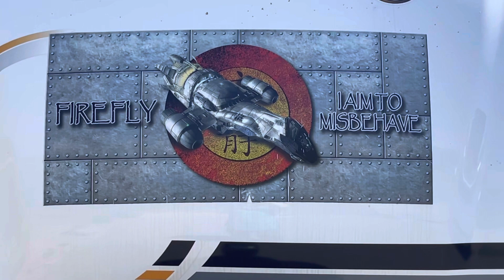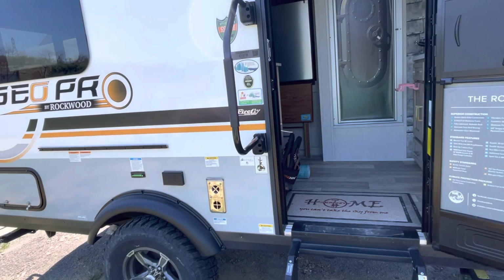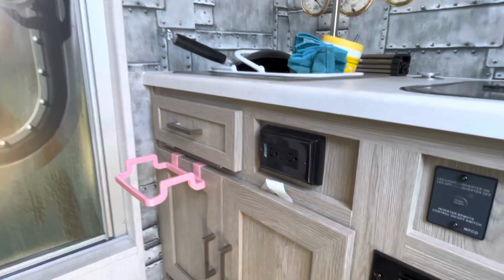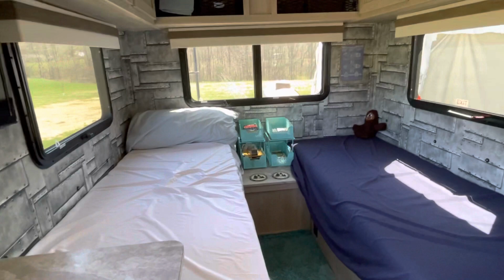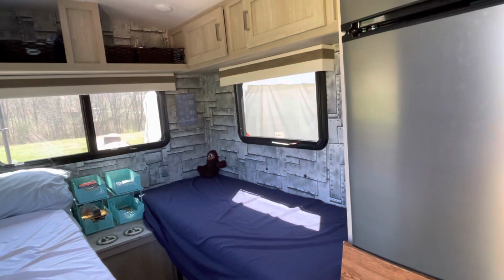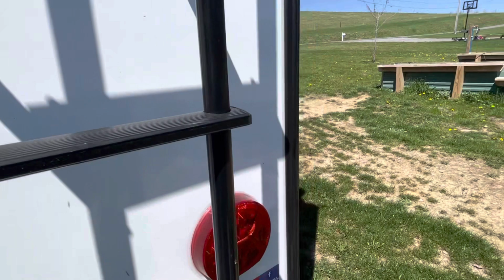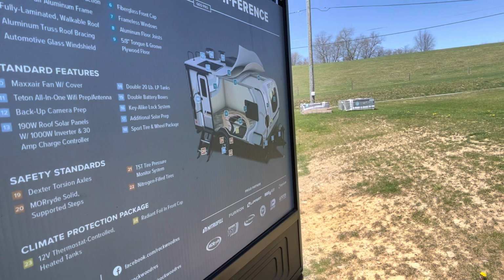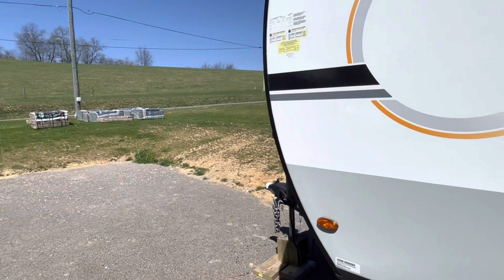SOLD 2022 GeoPro 15tb For Sale WPA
SOLD.
We are regretfully selling our 2022 Rockwood GeoPro 15tb travel trailer.
We are located in the Lawrence County Pennsylvania area.
$25,000 OBO

The Rockwood Geo Pro 15TB is our smallest walkable travel trailer in our lineup. We like to call it the Swiss Army Knife of RVs. With two twin beds that make it into a king bed, full bathroom, TV, awning and all the great things this camper comes with, you just can't go wrong. Most tow vehicles can handle this small camper without even breaking a sweat. If you need a small camper with a king bed this is your winning ticket.
HITCH WEIGHT
357 lb.
UVW
2,667 lb.
CCC
1,210 lb.
EXTERIOR LENGTH
16' 4"
EXTERIOR HEIGHT
10' 3"
EXTERIOR WIDTH
92"
FRESH WATER
31 gal.
GRAY WATER
12 gal.
BLACK WATER
12 gal.
AWNING SIZE
10'